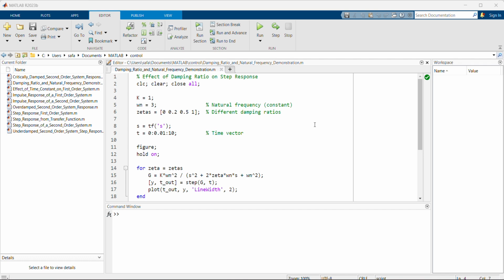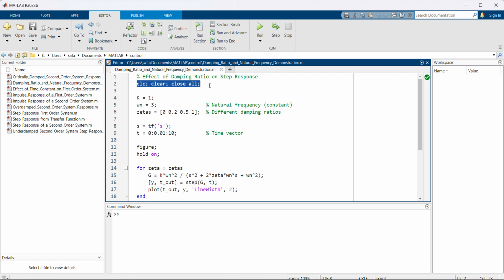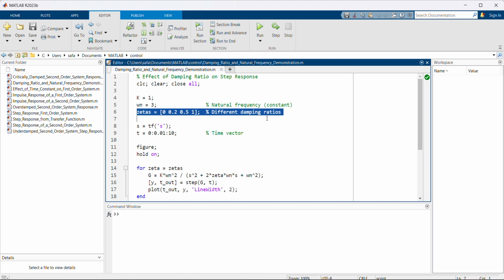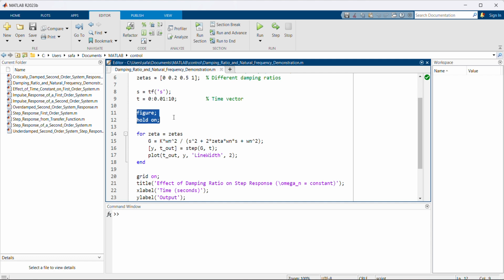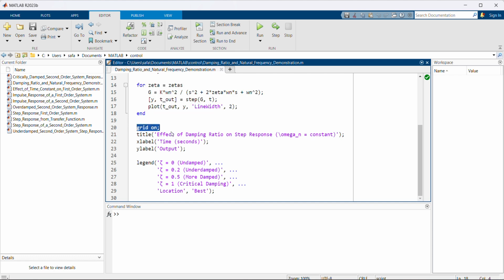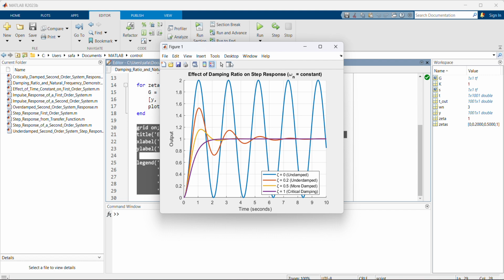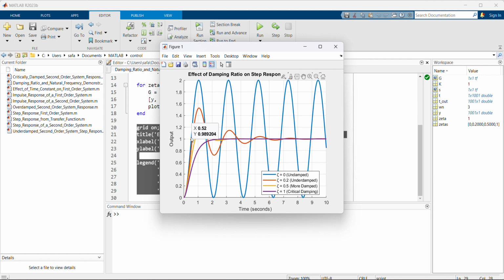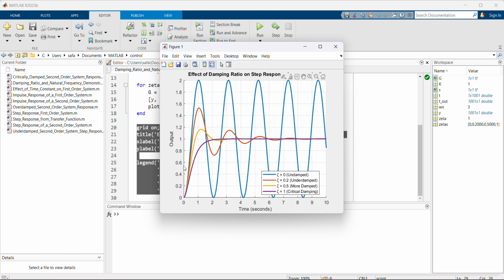10. Damping Ratio and Natural Frequency | Step Response of Second-Order Systems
In this video, we explore two fundamental parameters of control systems: damping ratio (ζ) and natural frequency (ωₙ).

Using MATLAB, we analyze how changing the damping ratio affects the step response of a second-order system, while keeping the natural frequency constant.

You will clearly see the difference between:

- Undamped systems
- Underdamped systems
- Critically damped systems

This video is part of a structured control systems series and is ideal for:

- MATLAB and system dynamics learners